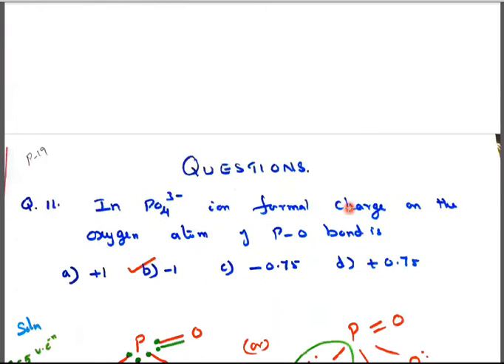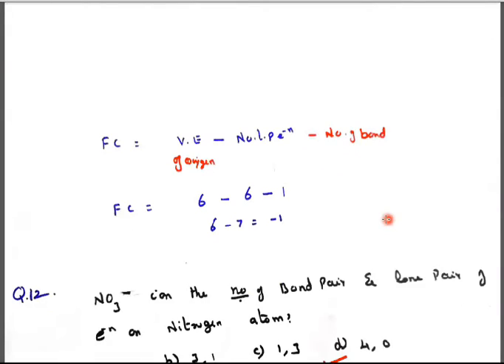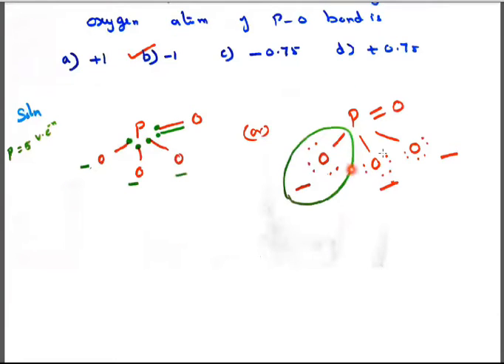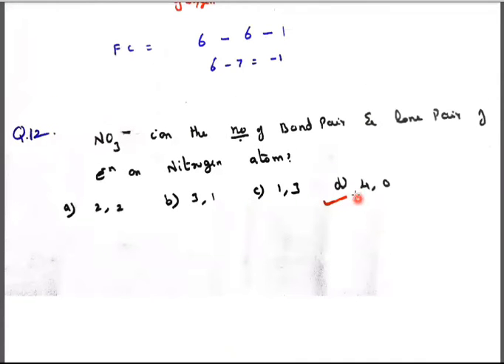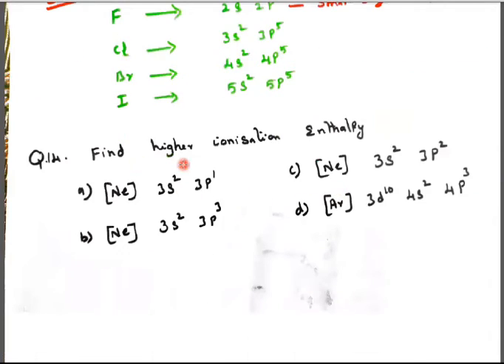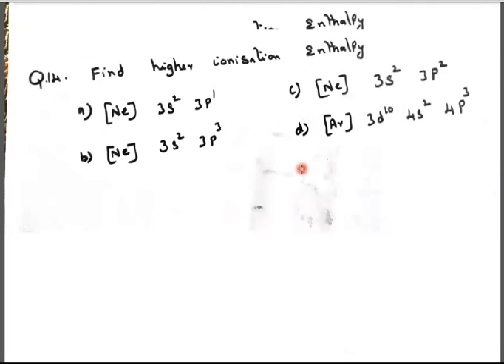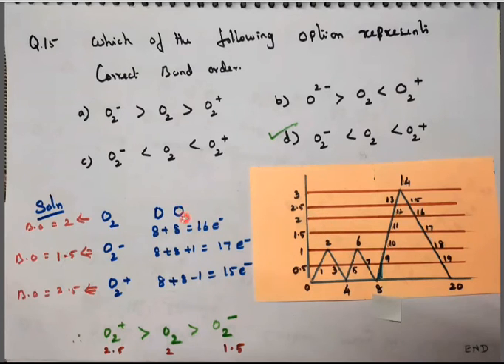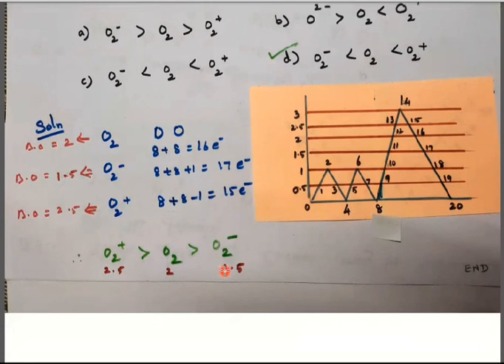NEET CRASH COURSE | CLASS 11 | UNIT 4 | CHEMICAL BONDING | QUESTIONS | PART 19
CLASS 11
UNIT 4
TOPIC : CHEMICAL BONDING NEET CRASH COURSE PART 19

This video explains about NEET CRASH COURSE - CHEMICAL BONDING  part 19, part 20 coming soon.